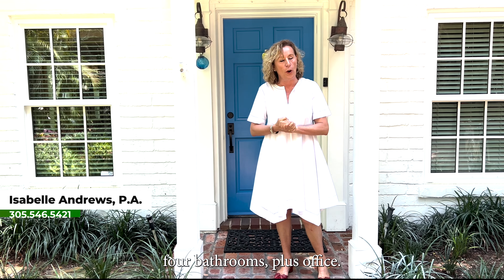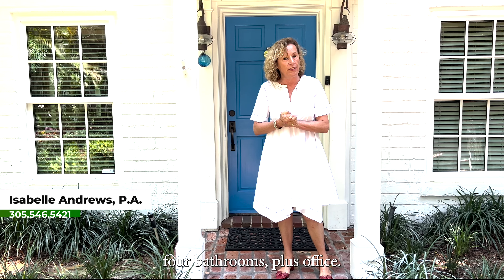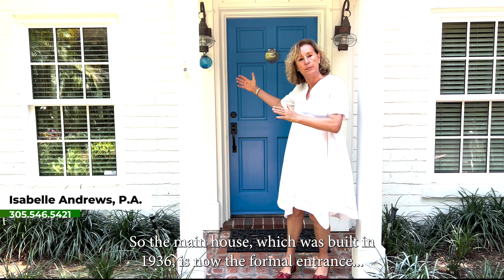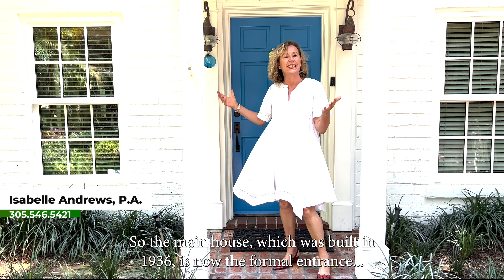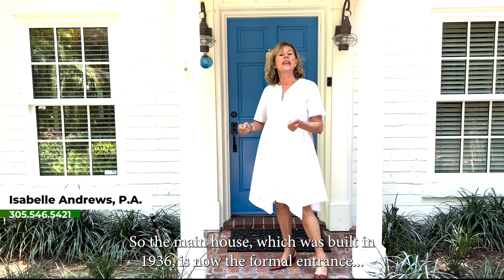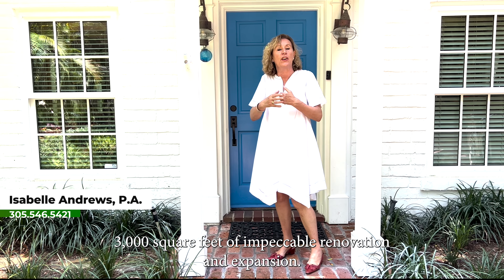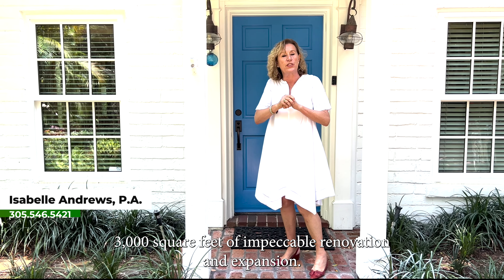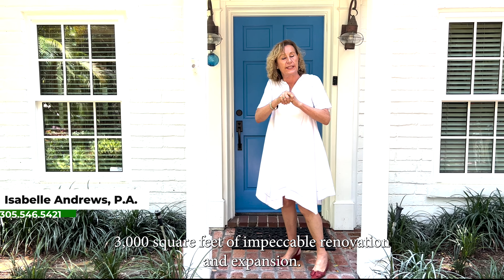Cape Cod Meets The Grove at 3564 Avocado Avenue!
Presented by the Grove Experts, Isabelle & Alba tour this quintessential Cape Cod style home in the highly sought-after Coconut Grove Neighborhood. For more information or a private tour of this spectacular home, call the Grove Experts